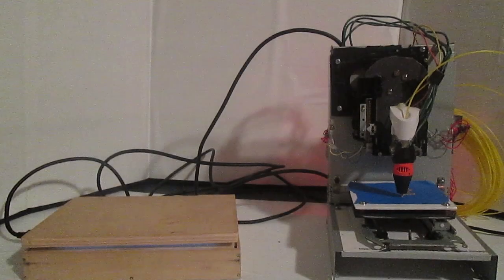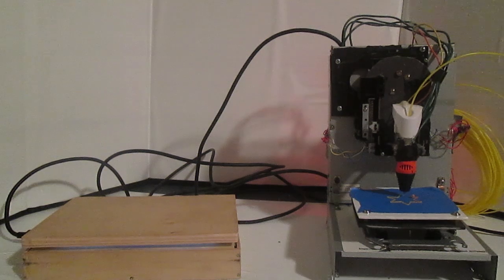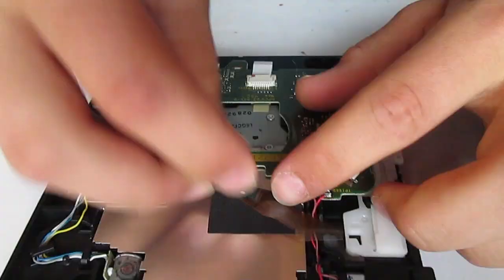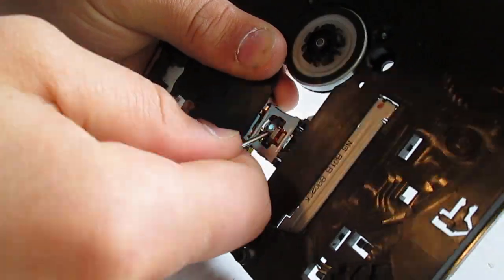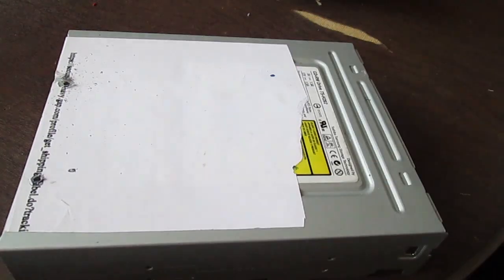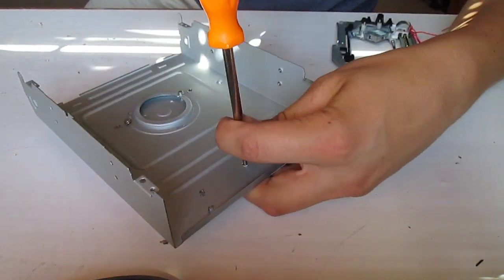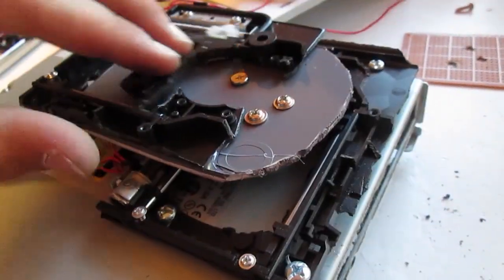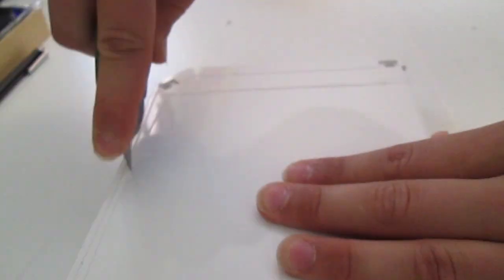Building a 3D Printer From CD Drives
In this video, I will be building a Tinkernut’s DIY 3d printer cnc machine from scratch for under $50 using a 3d printing pen, Cd-Rom drives, an Arduino, and stepper motor drivers.

This homemade 3d printer was a lot of fun to make and didn't take to long to build.

▼PARTS LIST:

2 Wii Optical Drives $0: Got these from broken Wii consoles.

A Dell Computer Cd Drive $0: Got from old broken computer.

A 3D Printing Pen $18

An Arduino Uno R3 Knock Off $12

3 Stepper Motor Drivers $15

Total = $45

Electronic Grenade